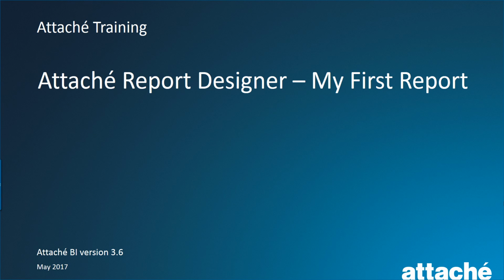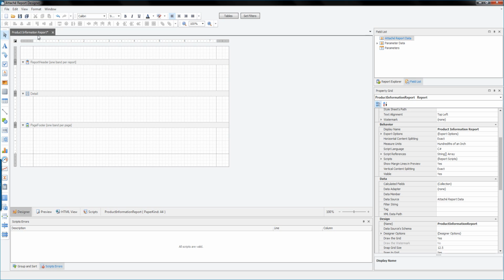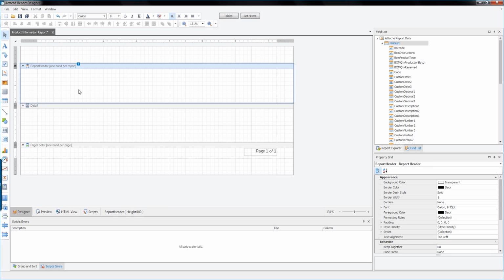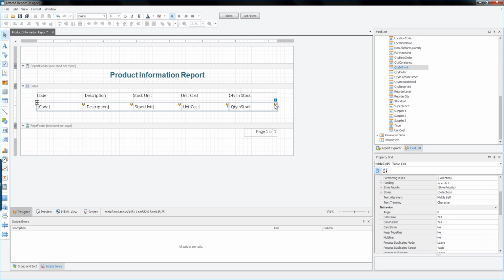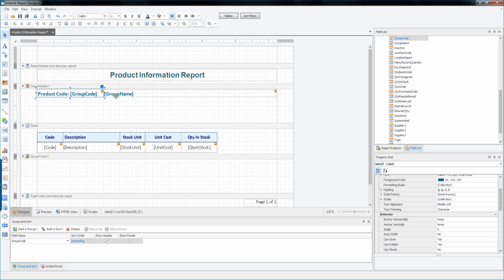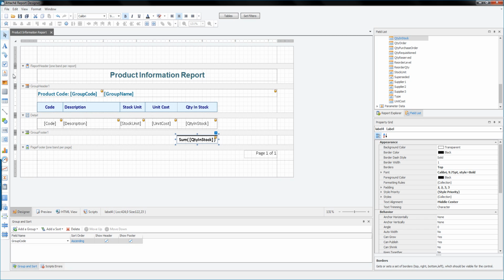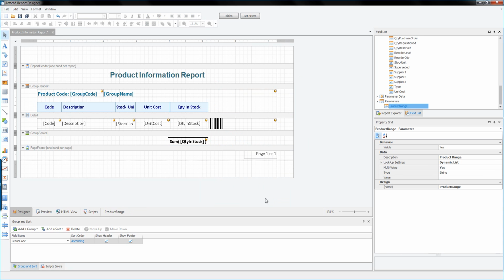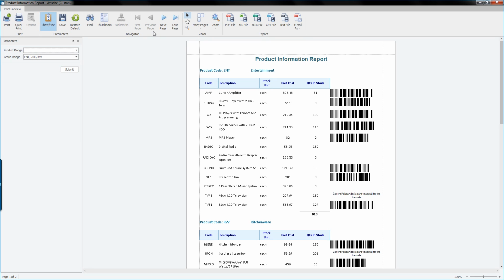ARD100 Attaché Report Designer – My First Report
This recording covers the Attaché Report Designer – My First Report training guide.